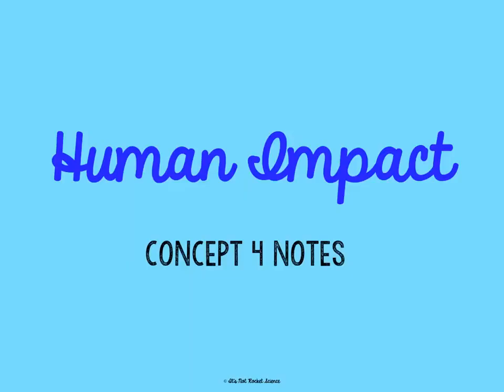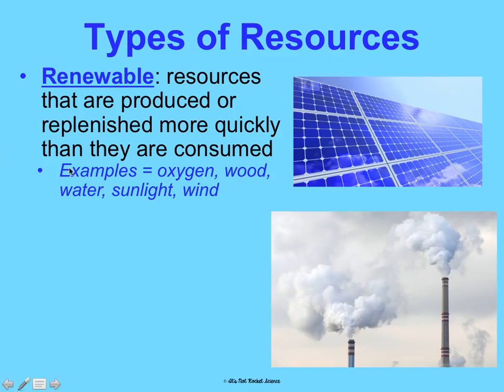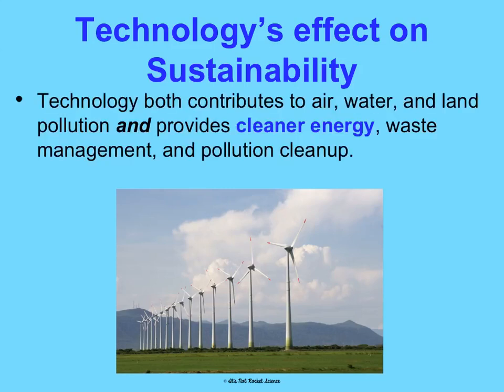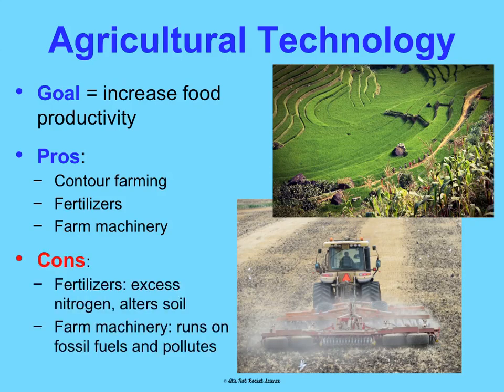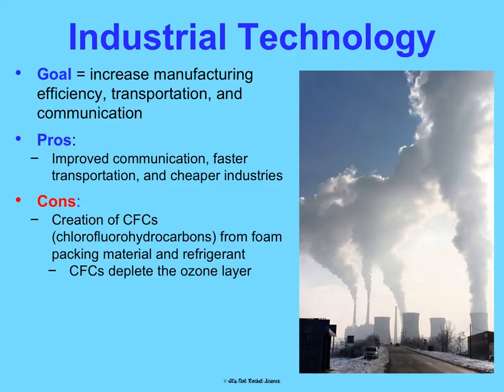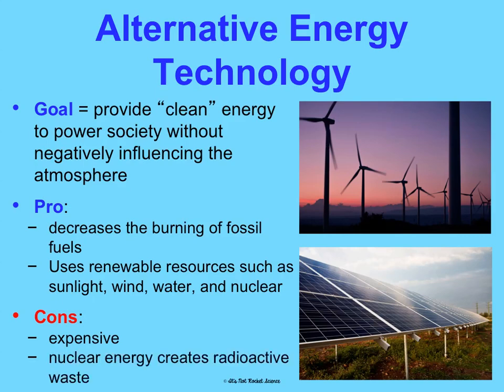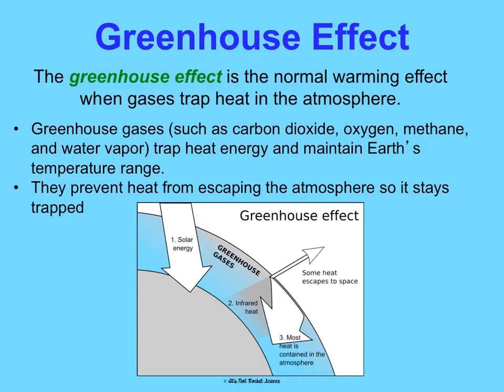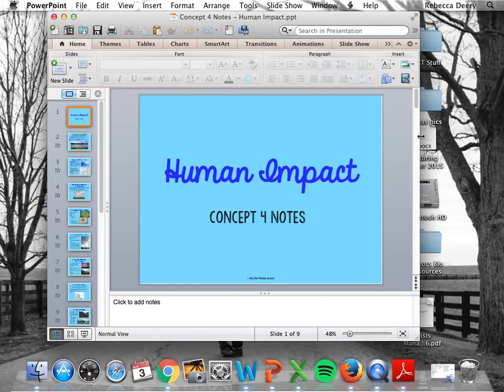(OLD) Unit 7 Ecology Human Impact Notes